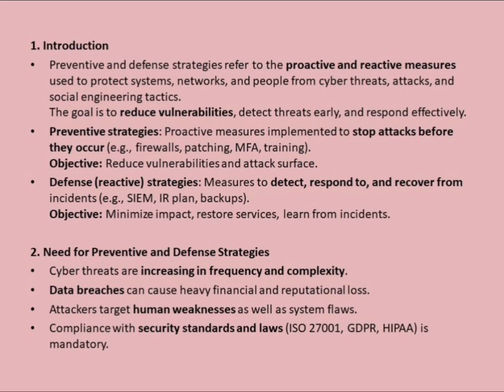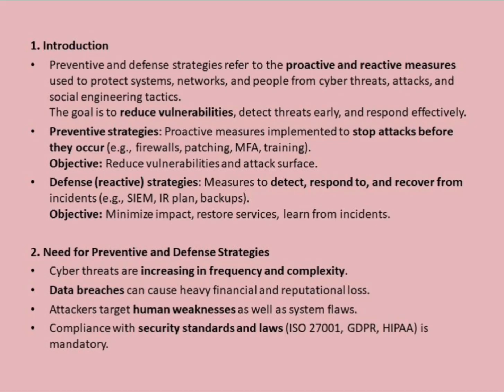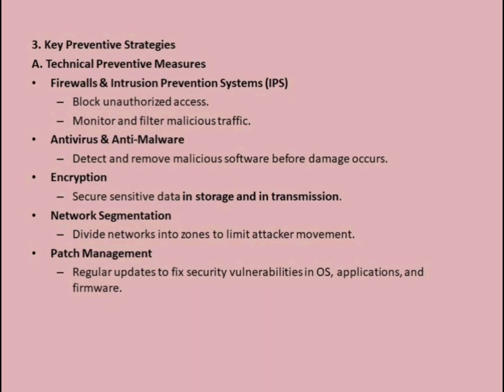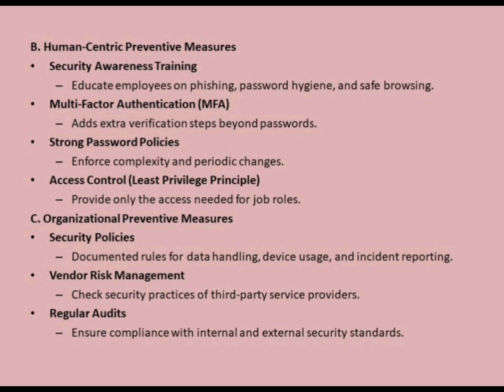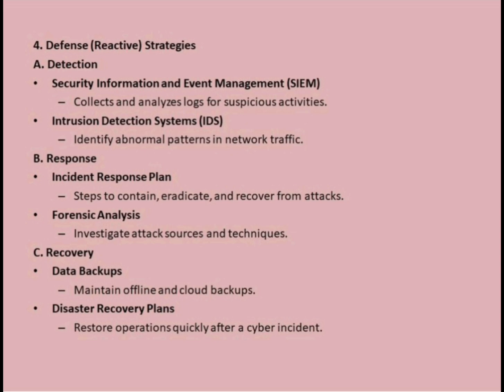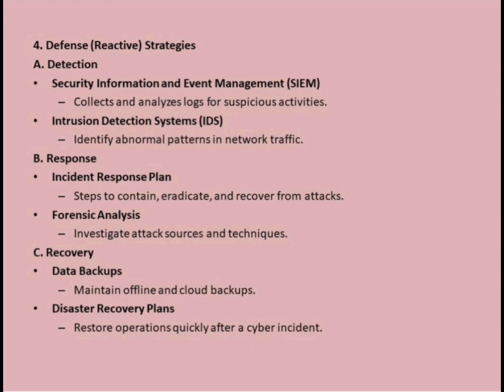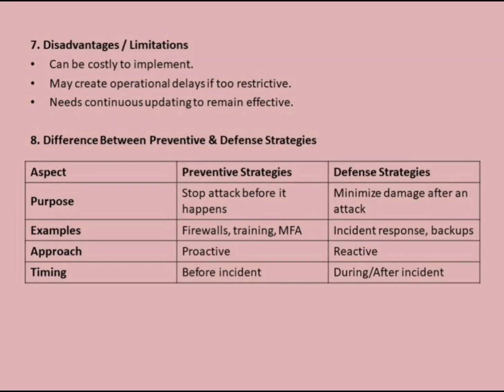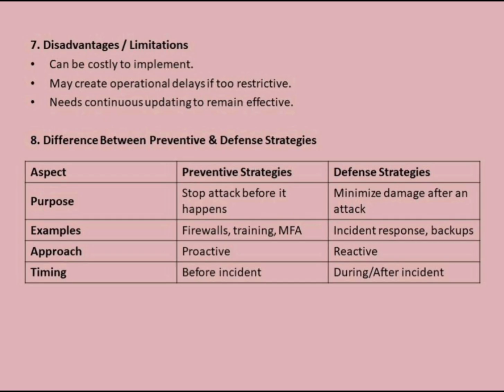Cyber Security | Unit 3| Topic 10 : Preventive and Defense Strategies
🔐 Preventive and Defense Strategies in Cybersecurity
In this video, we explore the importance of Preventive and Defense Strategies against cyber threats, with a special focus on Social Engineering attacks.

✅ Topics Covered:

Introduction to Preventive & Defense Strategies

Why organizations need these strategies

Key preventive measures for security

Defense (reactive) strategies after an attack

Specific strategies for Social Engineering attacks

Advantages and limitations of these strategies

Clear difference between Preventive & Defense approaches

This video is perfect for cybersecurity students, professionals, and exam preparation (BTech/MTech, CEH, CISSP, CISM, etc.) 🚀

👉 Stay ahead in cybersecurity by learning how to prevent, detect, and respond to threats effectively.